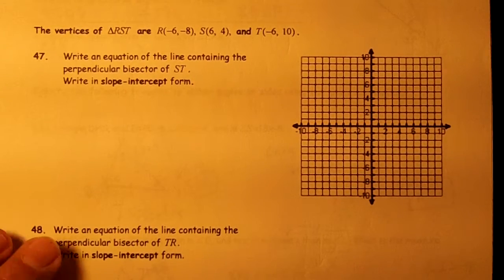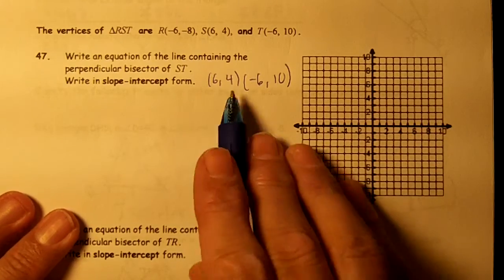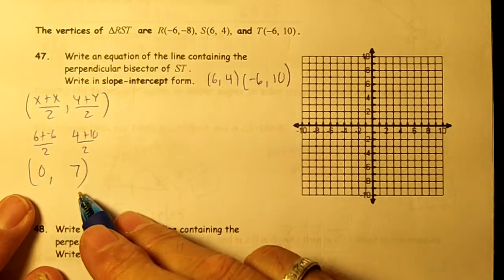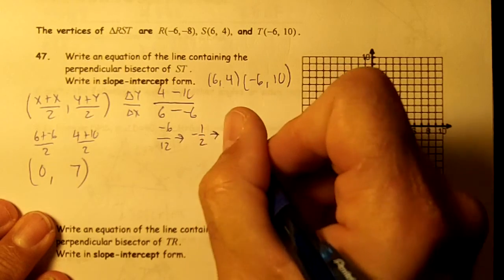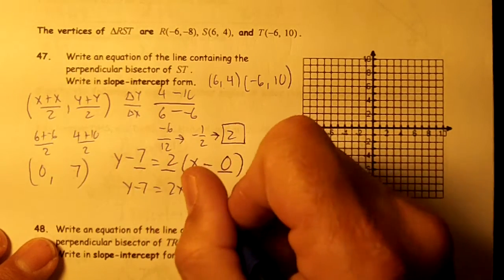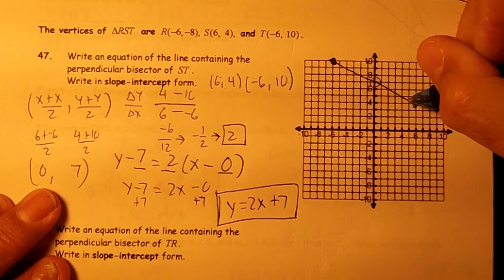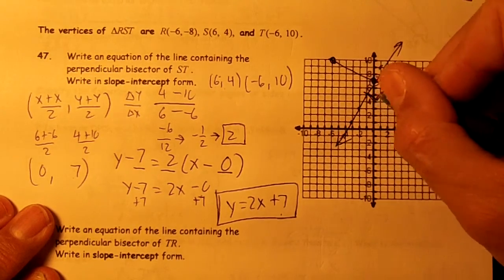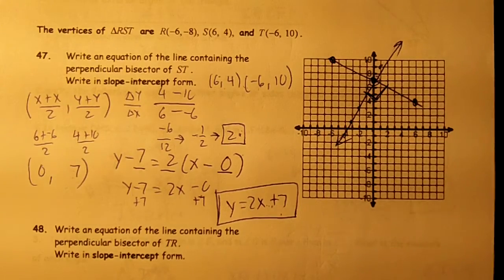PAP GEOM TEST 2 2 2015 47